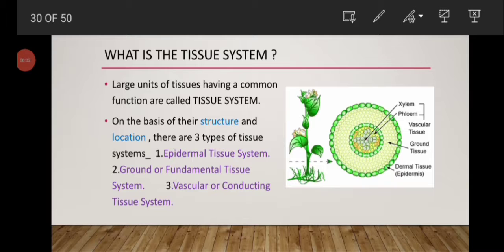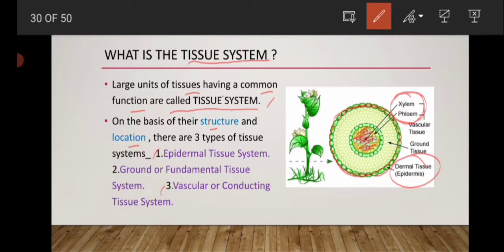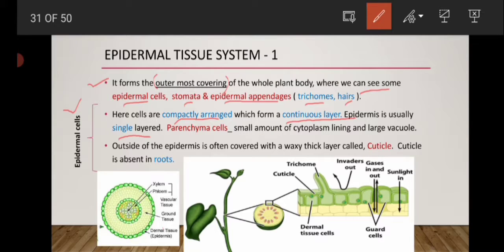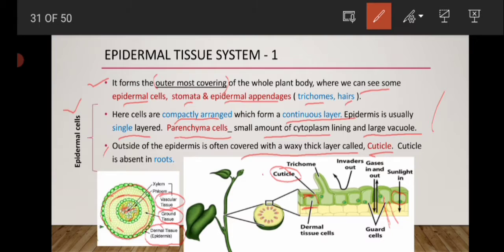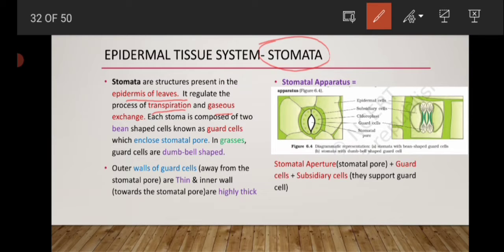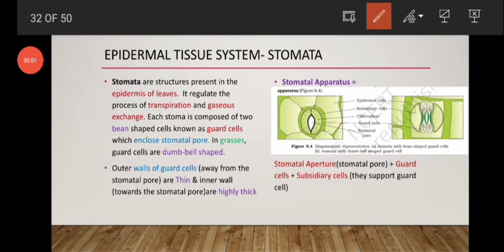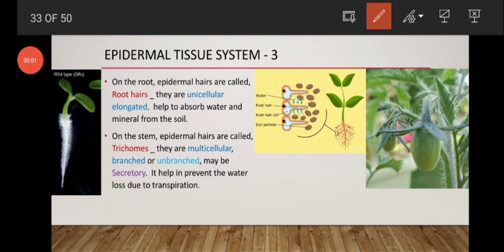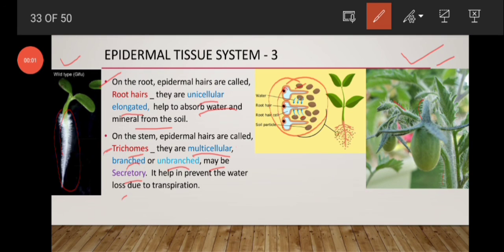Epidermal Tissue System | Anatomy of flowering plants Class 11 | NCERT audio books for neet2021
This video is about epidermal tissue,  tissue system in plants & the structures present in epidermis. Here I discussed all with a diagrammatic representation.

Also you can check out our Bengali playlist, There I explained everything in Bengali_

Part 3 | Xylem cells | Anatomy of flowering plants class 11 | Ncert audio books for neet | বাংলায় NCERT |

Now just click & enjoy the lecture 🤸